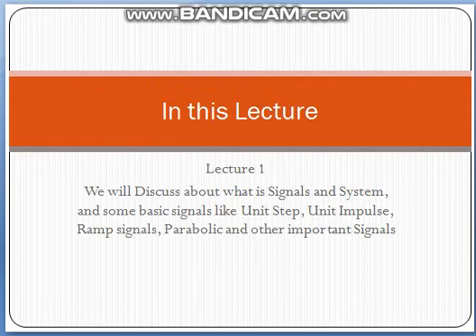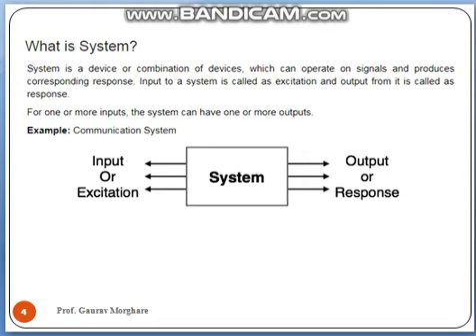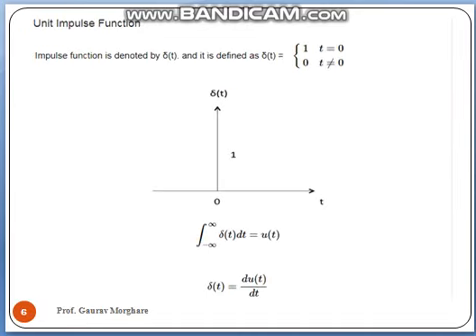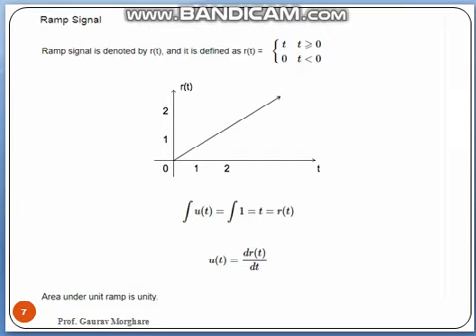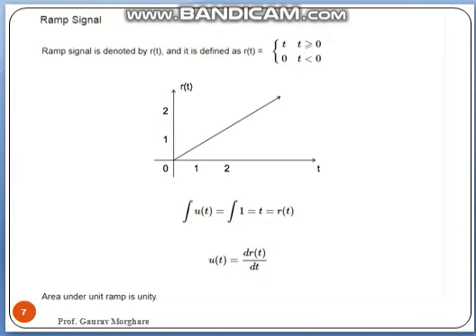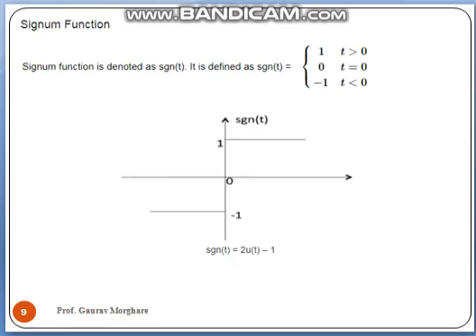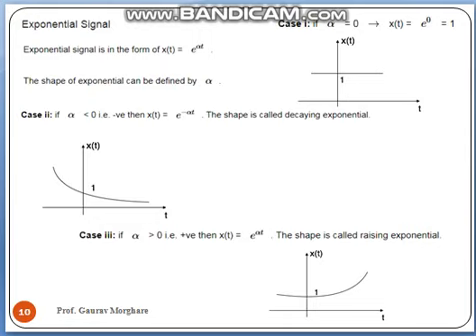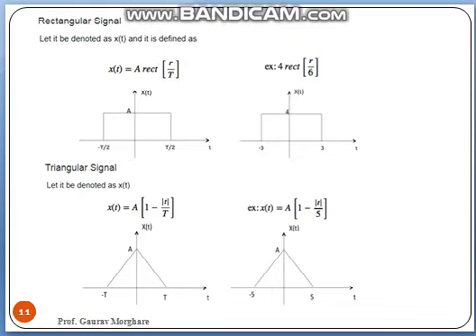Signals and System Lecture 1 Overview of Basic Signals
This Lecture discussed about  Signals and Systems and
Overview of Basic Signals